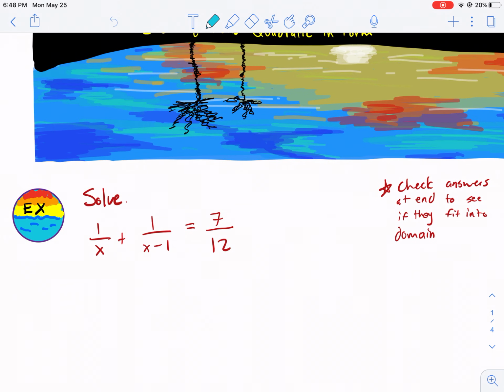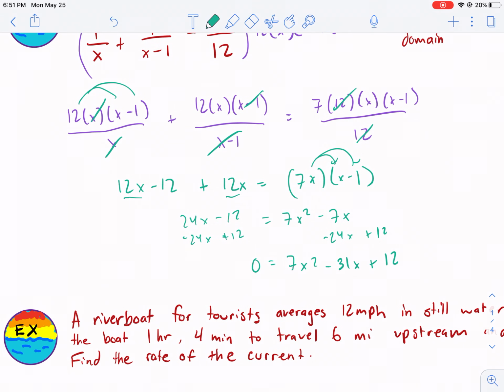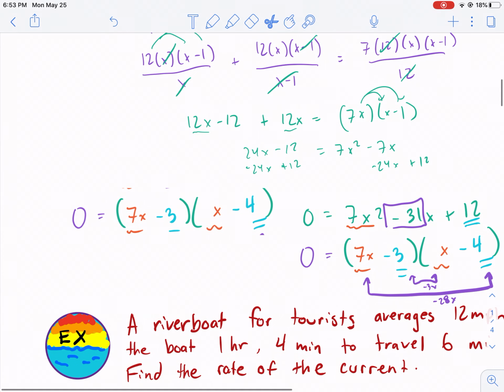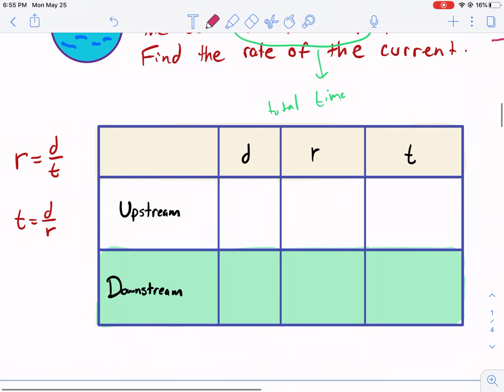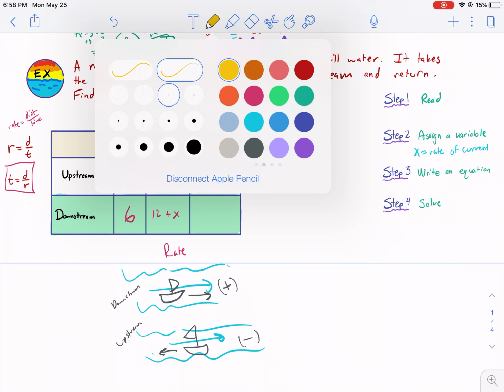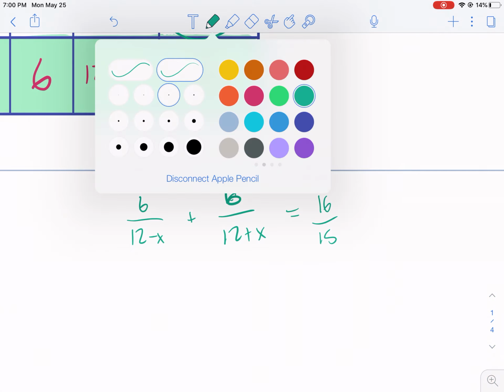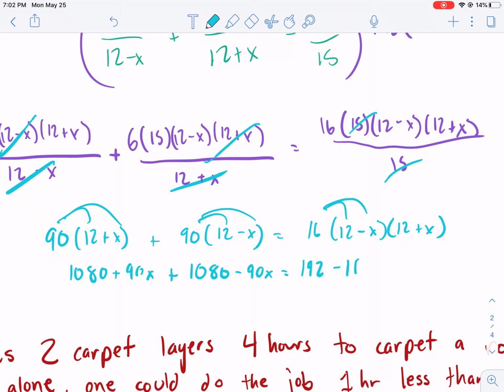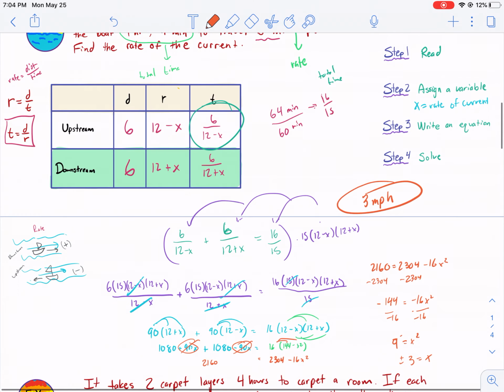Advanced Topics with Mr. West | Chapter 8.3 Video Notes Part 1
Solving rational equations quadratic in form